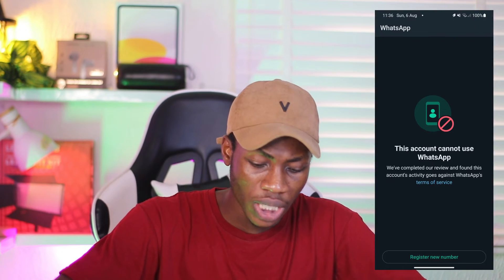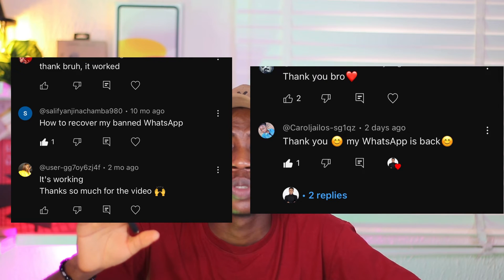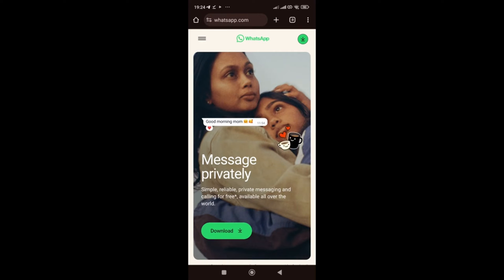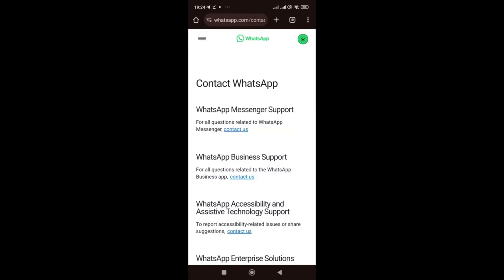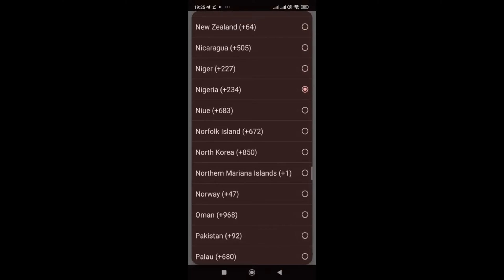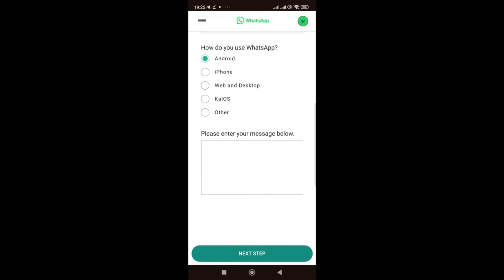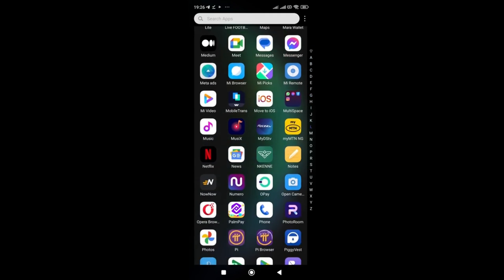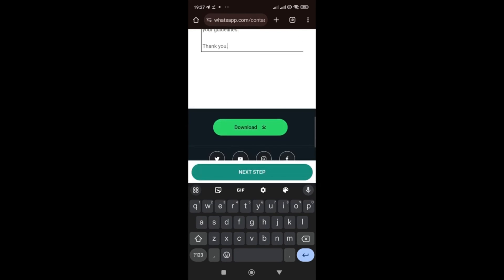Fix This Account Can No Longer Use WhatsApp Due To Spam Solution kaise thik | whatsapp banned number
Are you dealing with the frustrating issue of your WhatsApp account being banned due to spam? This video is here to help! We'll guide you through the steps to resolve the "This Account Can No Longer Use WhatsApp Due To Spam" error and get your WhatsApp number unbanned.

In this video, we will cover:

Understanding the 'This Account Can No Longer Use WhatsApp Due To Spam' Error
Steps to Appeal and Resolve the Ban
Tips to Prevent Future Bans
Best Practices for Using WhatsApp Safely

Follow along with our comprehensive guide to get your WhatsApp account back in action.

Your feedback helps us create more content to address your tech concerns.

Thank you for watching, and we hope this guide helps you fix the 'This Account Can No Longer Use WhatsApp Due To Spam' error and get your WhatsApp working smoothly again!

Related Search;